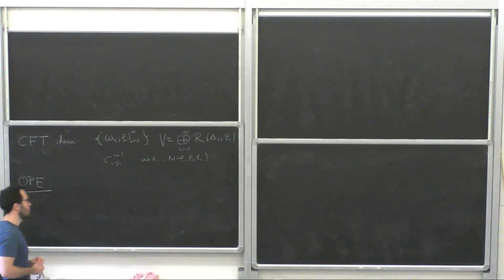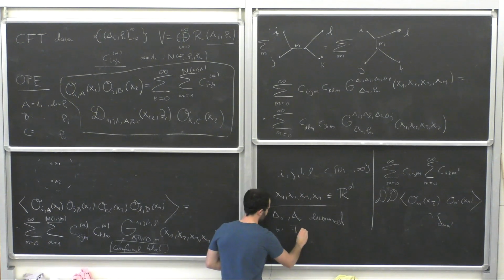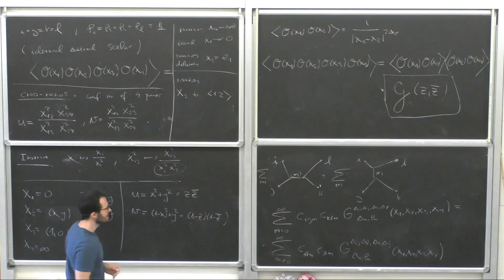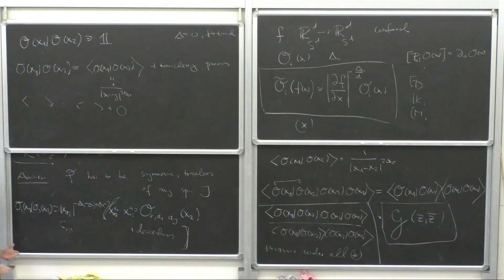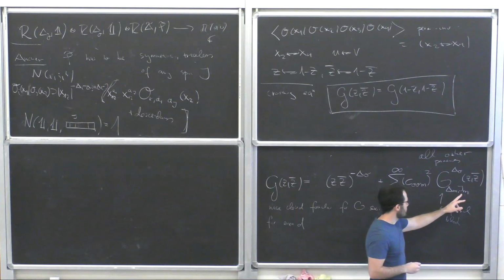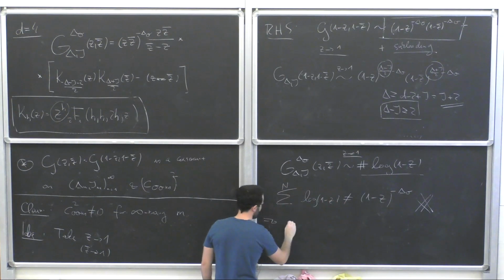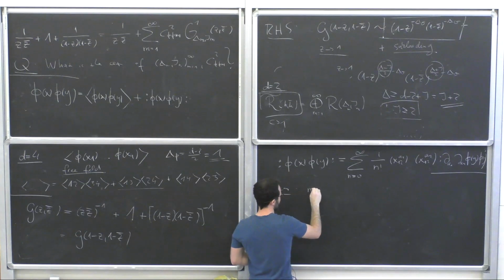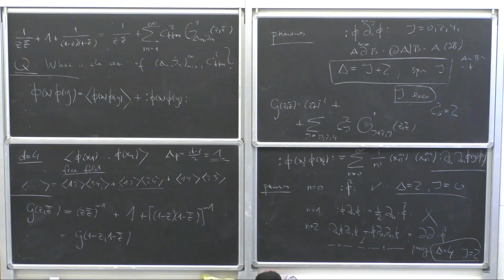Dalimil Mazáč: "Conformal Field Theory" - Lecture V